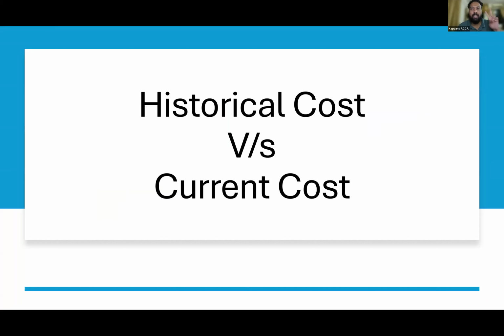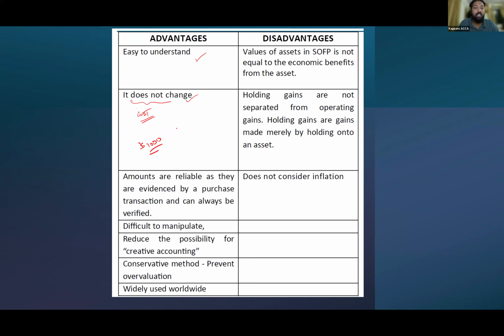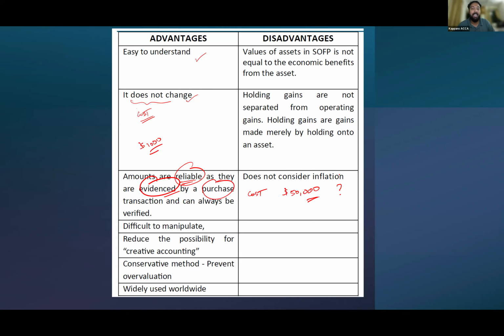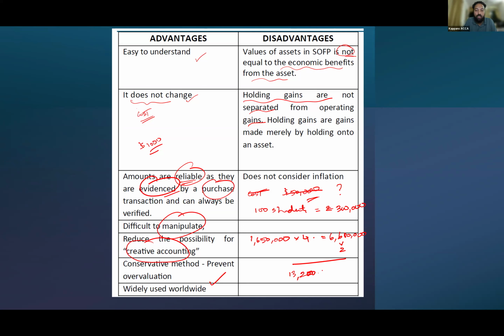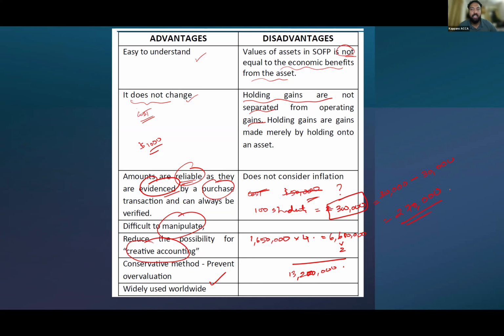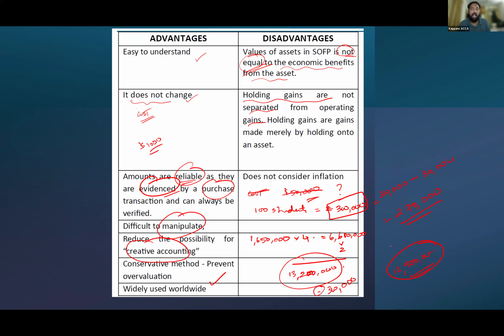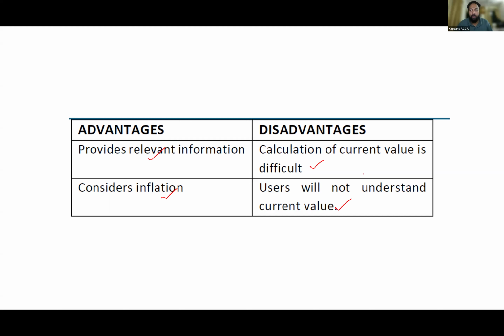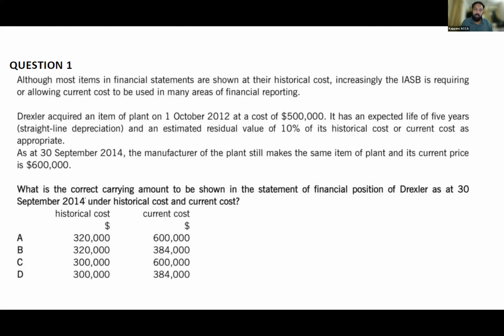FR Conceptual Framework Part 5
In this video, FR tutor Basil Neelambra explains what is meant by " Historical Cost Accounting " and " Current Cost Accounting". He also explains the advantages and disadvantages of historical cost and current cost accounting.